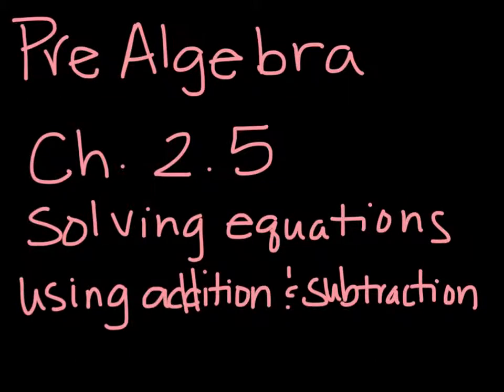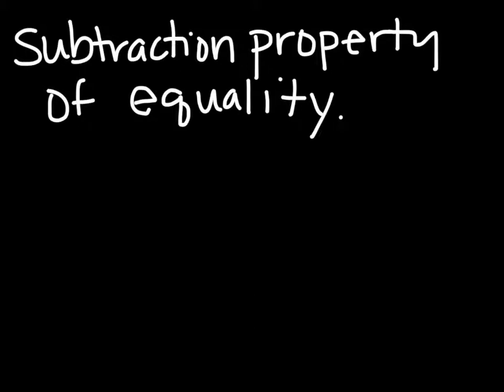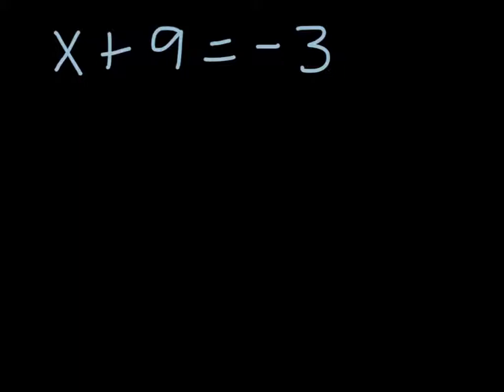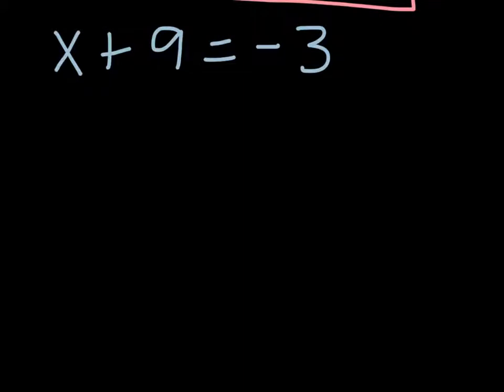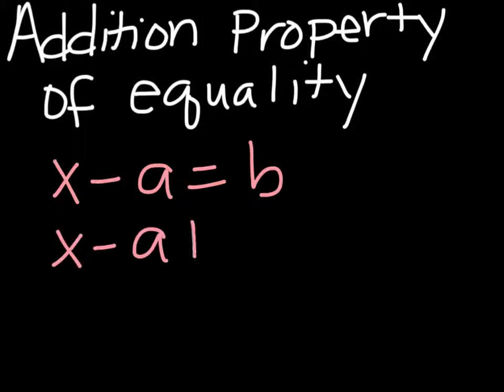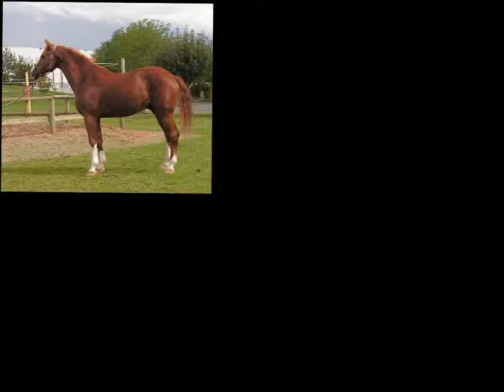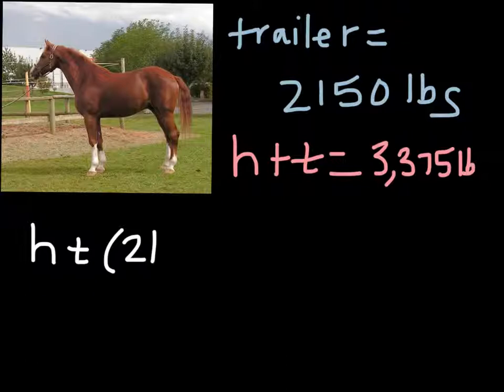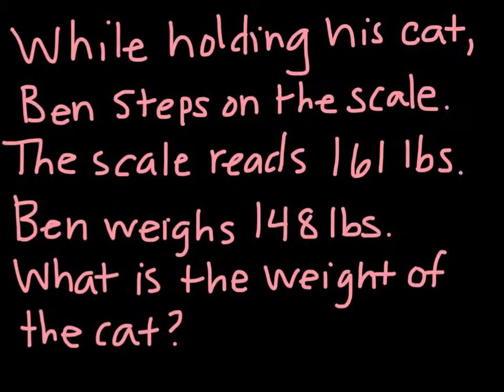Pre-Algebra Ch 2.5